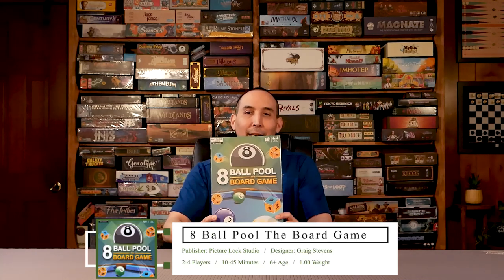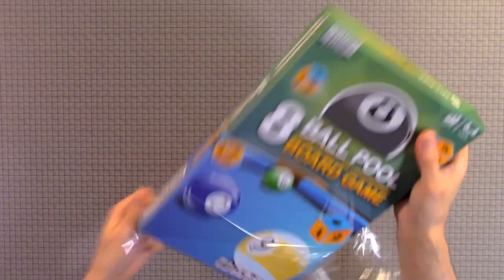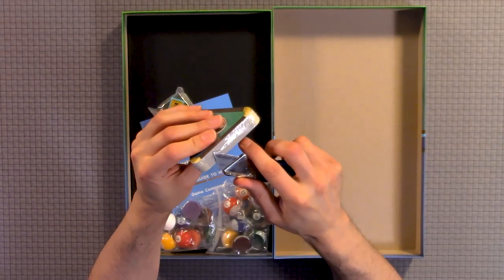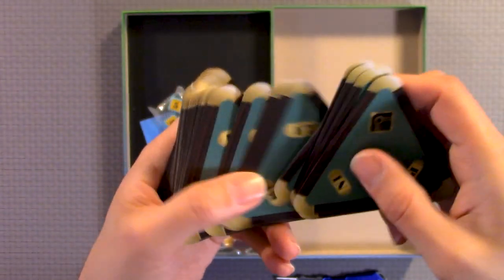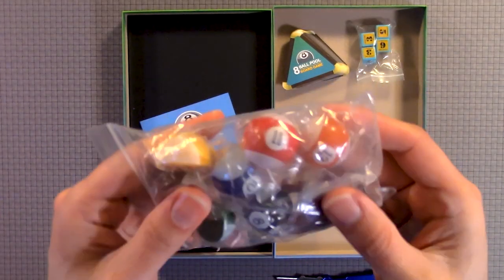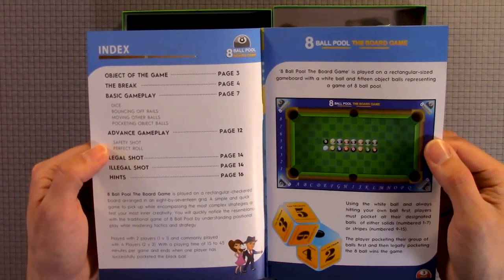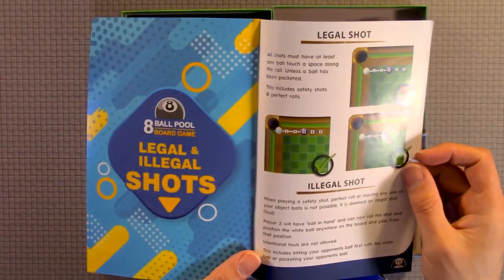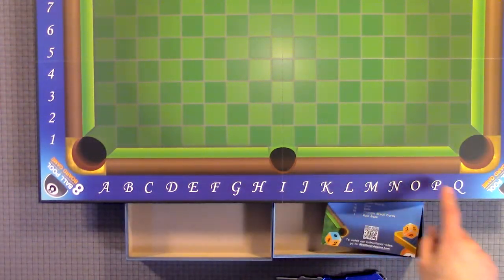8 Ball Pool The Board Game Unboxing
8 Ball Pool The Board Game Unboxing

Unboxing

Check out the unboxing of 8 Ball Pool The Board Game board game by Picture Lock Games.

This Unboxing video shows the components and box contents of 8 Ball Pool The Board Game game.